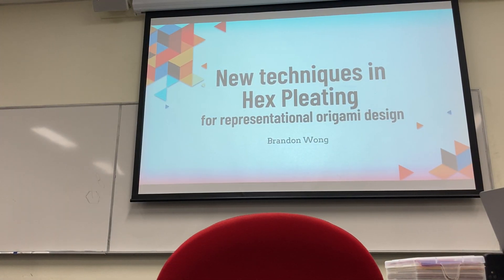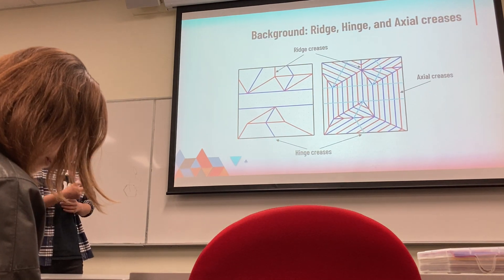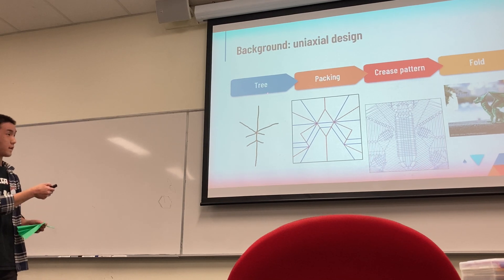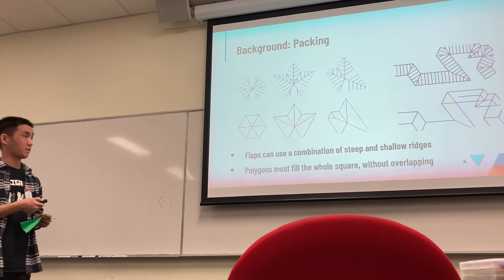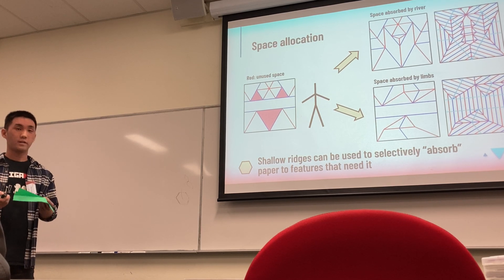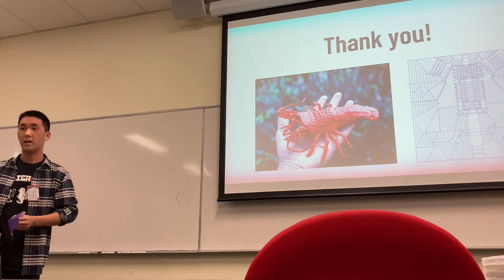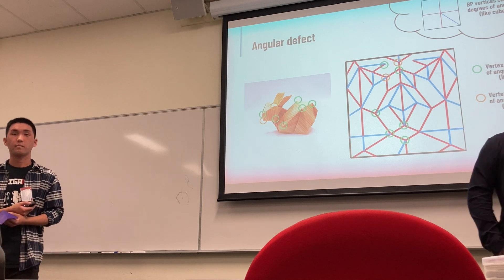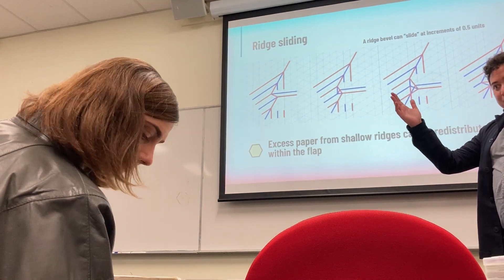OSME8 Hex pleating presentation | Brandon Wong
My presentation at OSME8 (the 8th conference on origami in science, math, and education) on hex pleating techniques for representational design.

Thank you to Travis Nolan for recording this talk.

Abstract: "We present new developments building off the work of Lang et al. in hex pleating as a method for designing representational origami models, includ- ing both uniaxial and non-uniaxial techniques. Compared to box pleating, hex pleating offers greater flexibility of layer distribution, better ability to incorpo- rate structural textures, and a more organic appearance. We will describe how to pack basic uniaxial trees with hex pleating, how packings can be modified to re- distribute paper thickness throughout the model, how to incorporate level shifters, and finally discuss hex pleating as a means of creating representational polyhedra."